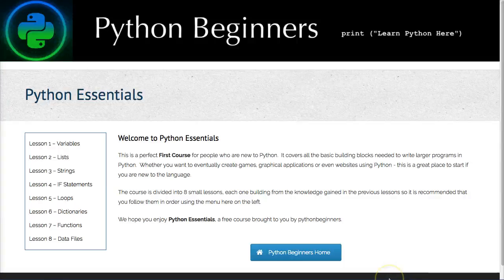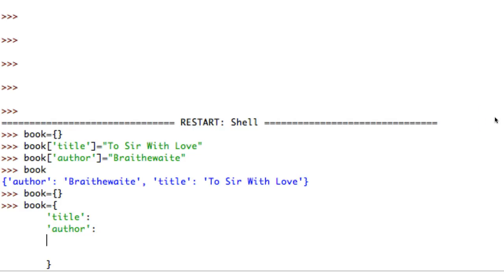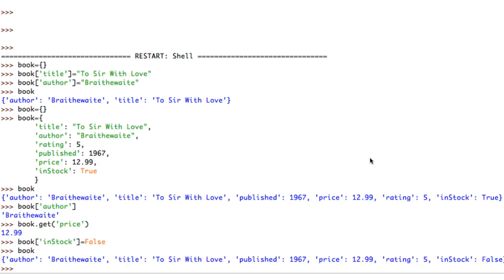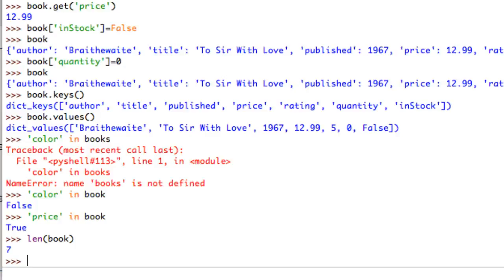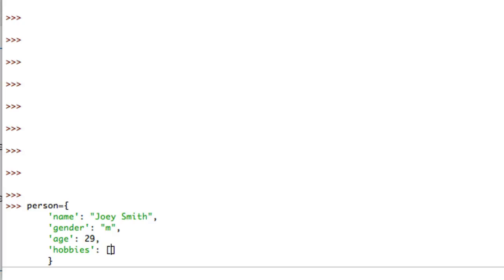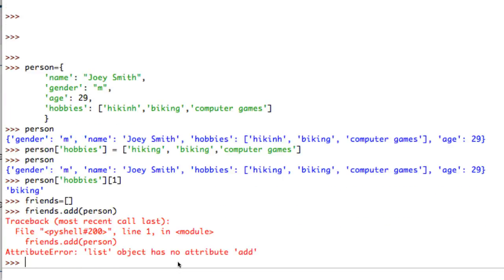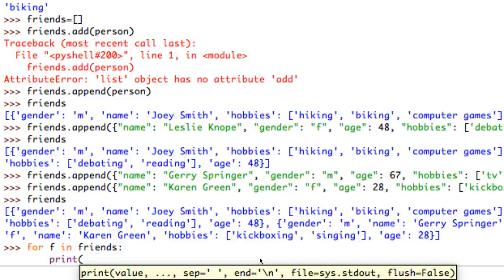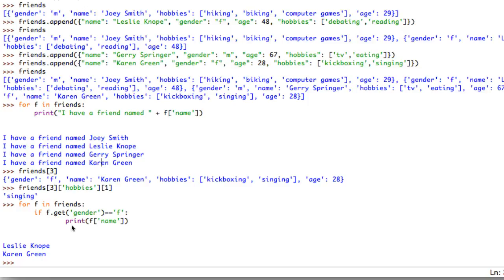Python Dictionaries For Beginners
Python tutorial for beginners.  Part 6 of 8.  In this tutorial learn about using dictionaries in Python.